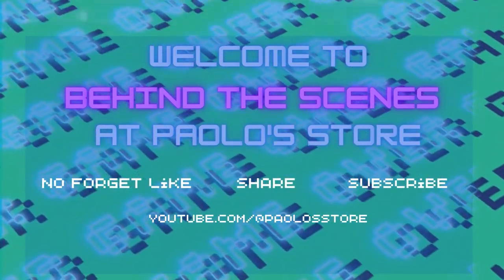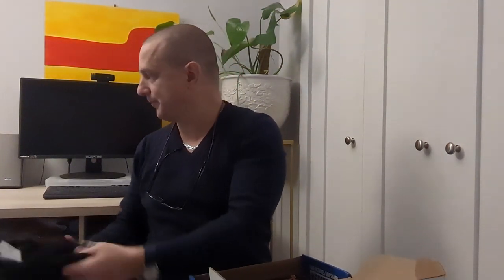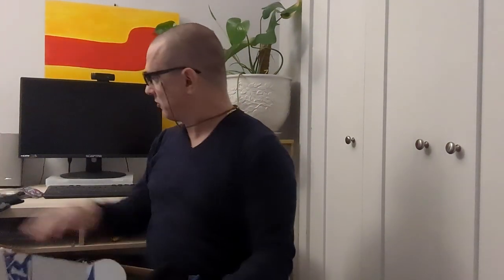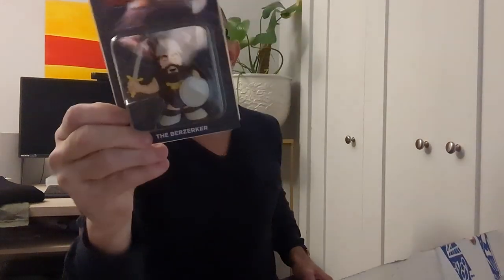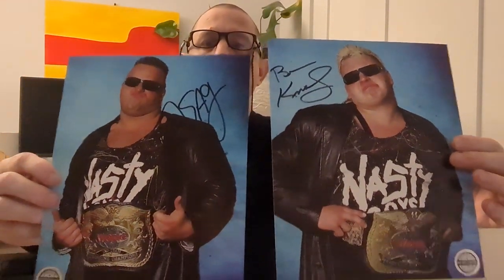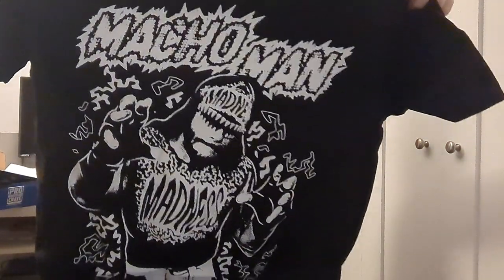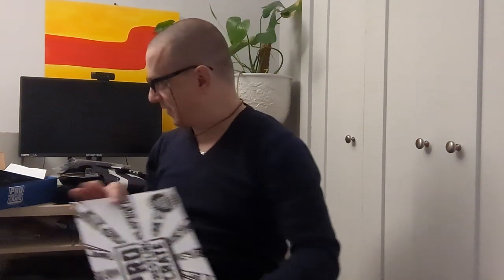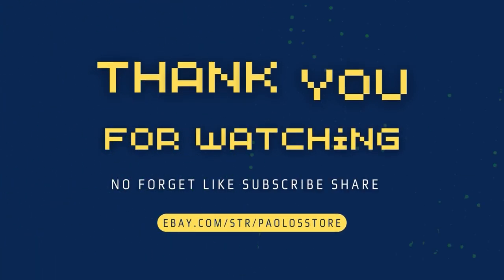Unboxing Pro Wrestling Crate Subscription Boxes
Opening up three Pro Wrestling Crate subscription boxes and finding a Micro Brawler chase variant and lots of other cool stuff including a Macho Man t-shirt, Lucha Libre pillowcase and more.